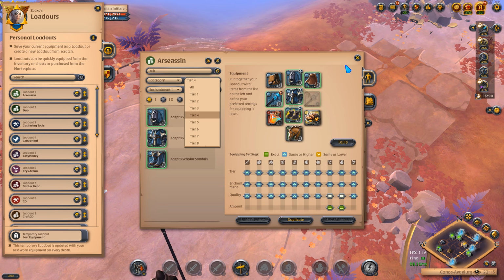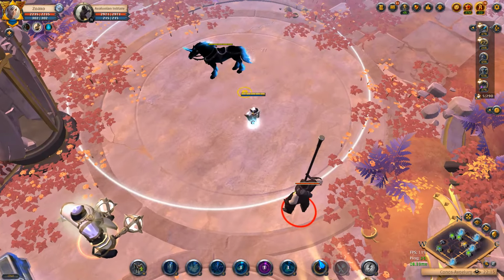Ava Roads Faming In 4.1 Great Frost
If you enjoyed the video or found it usefull please drop a like or follow so it can bring intertainment or help to others~

Want to join in on the fun? Use my refferal code

Please give them a follow and like their video if you enjoy their music!